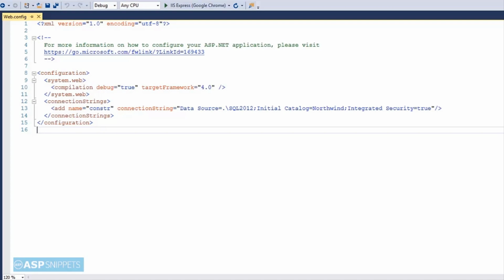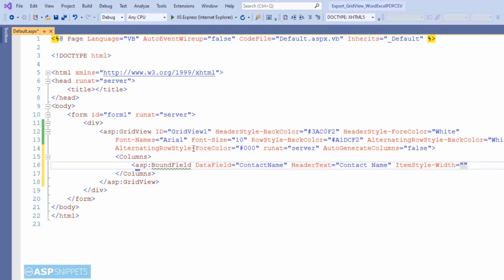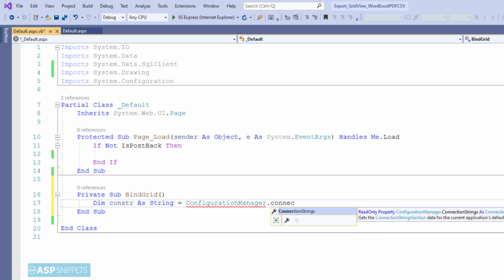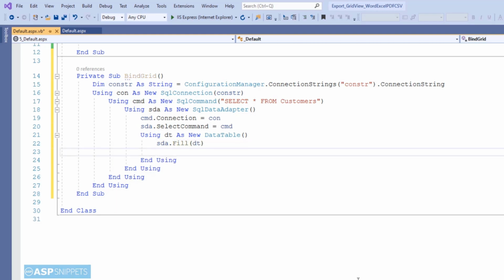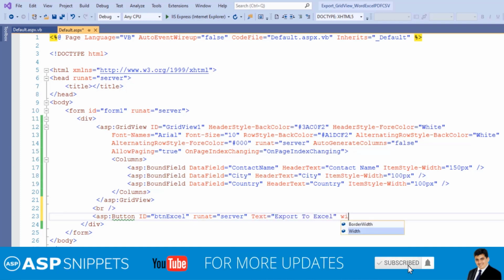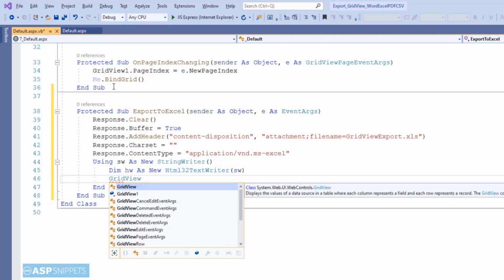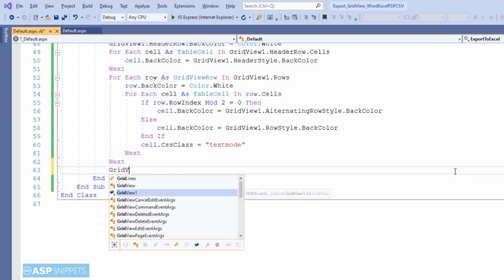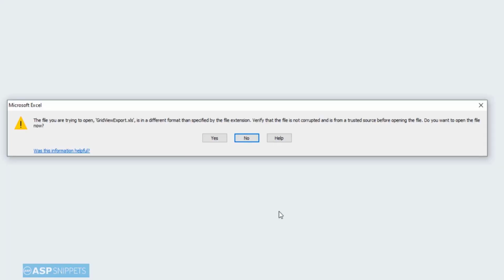Export GridView to Excel in ASP.Net with Formatting using VB.Net.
Here Mudassar Khan has explained, how to export GridView to Excel file in ASP.Net with formatting and styles using C#.

This Video tutorial will illustrate how to export all Pages of GridView with Paging Enabled to Excel file along with formatting i.e. Styles and Colors in ASP.Net.

When the Export Button is clicked, the GridView will be rendered as an HTML string which will be later written to Response Stream and ultimately downloaded as Excel file in ASP.Net.

Chapters:
0:00 Introduction
0:15 Connecting to SQL Server Database
0:37 Binding the GridView
0:47 Formatting the GridView
5:35 Pagination in GridView
6:35 Exporting GridView to Excel file
11:30 Demo